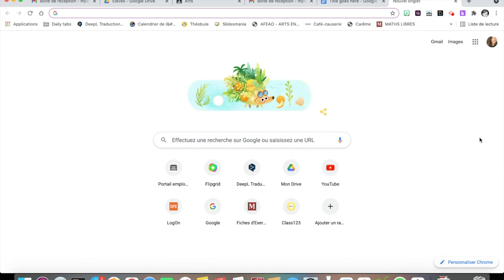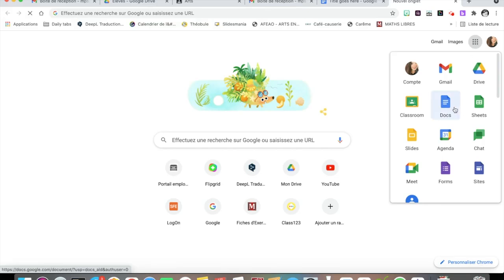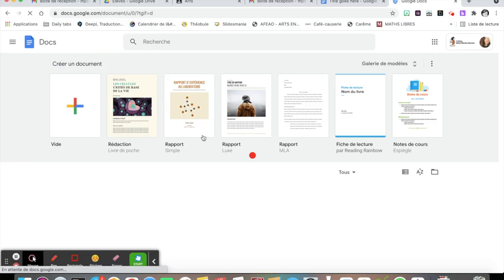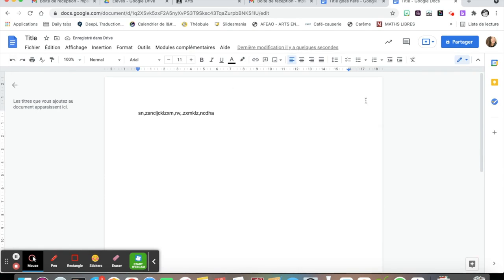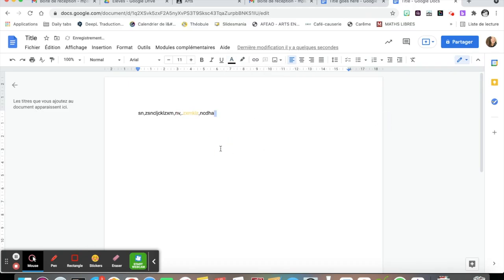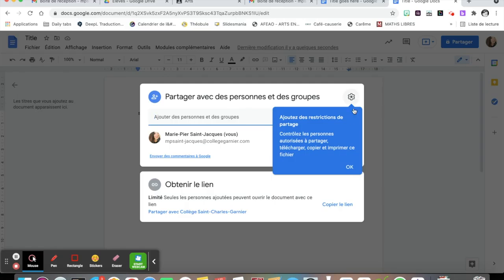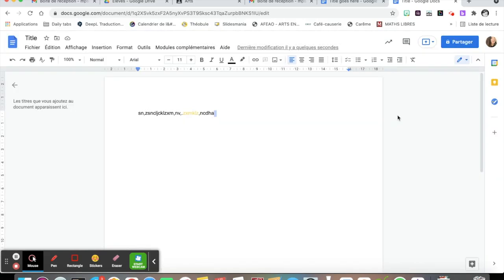Techno tutorial Google Docs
Conoce la app de Google para crear documentos